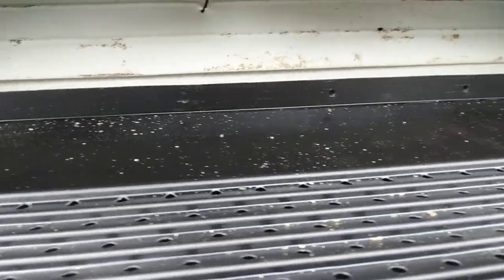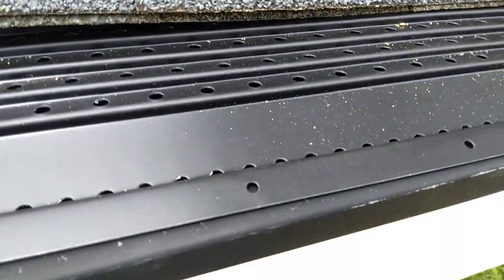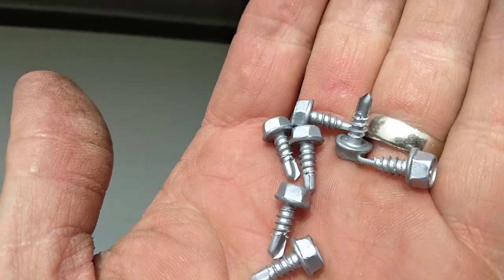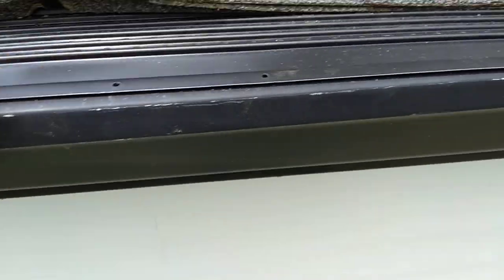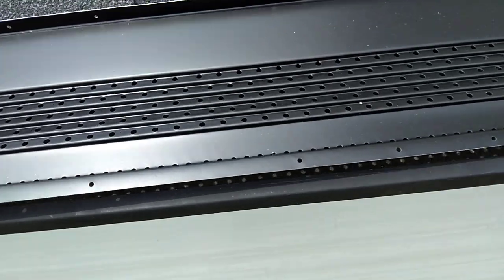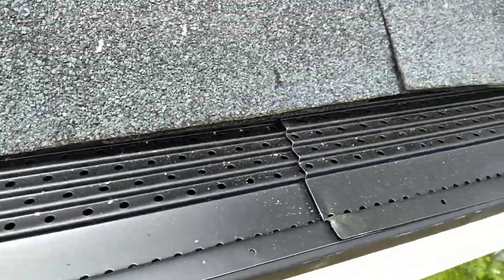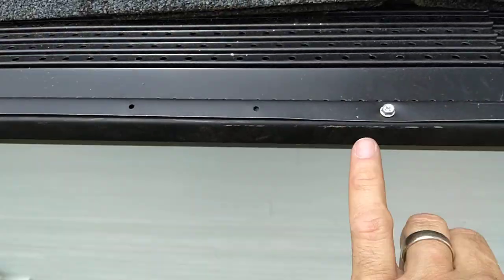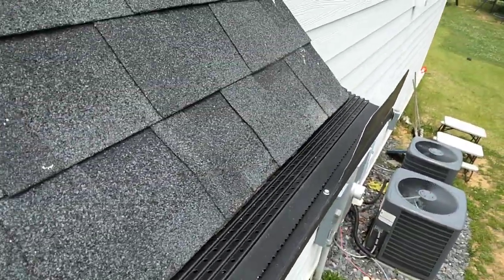installing gutter gaurds easy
gutter gaurd install my way